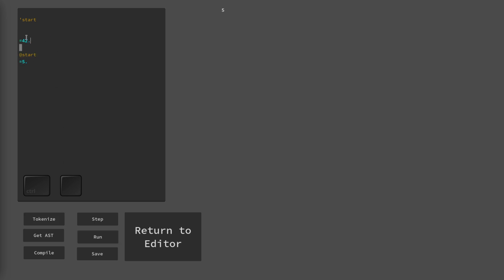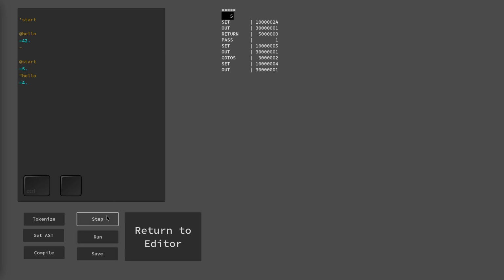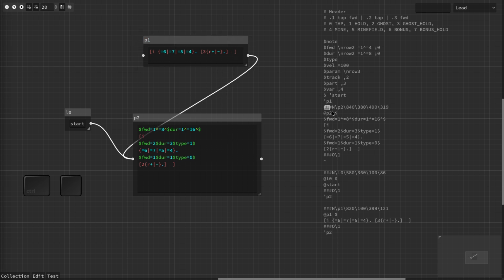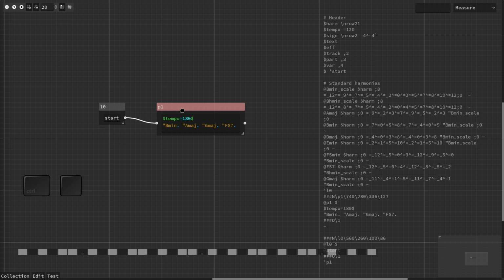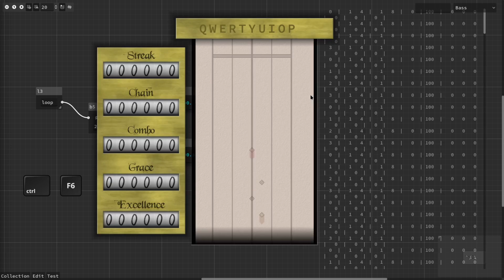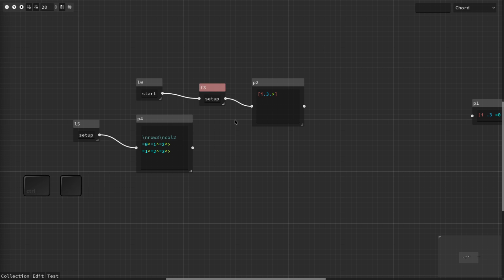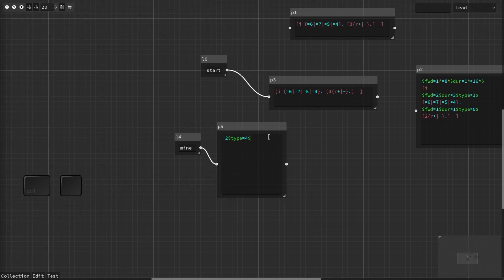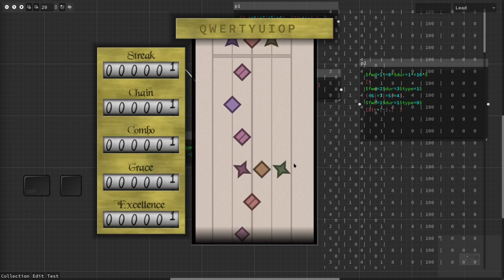EternAlgoRhythm Editor Tutorial Part 3: Flow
EternAlgoRhythm is a rhythm game with procedurally generated music. In this tutorial series, we will see how to use the in-game editor (available in the demo) to create our own procedurally generated music.

In Part 3: Flow, we learn about how we can move from one piece of code to another using nodes.